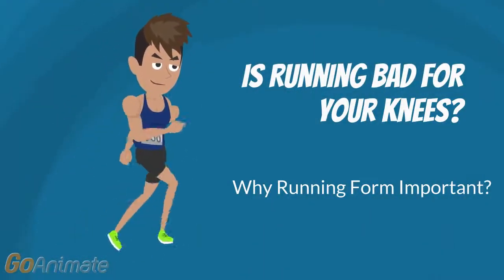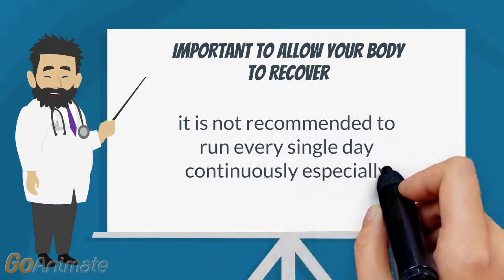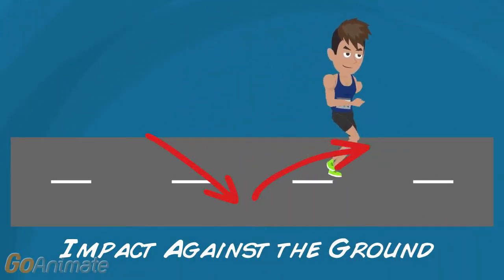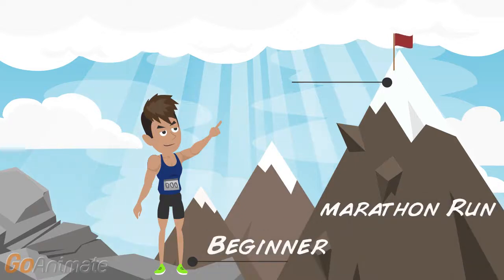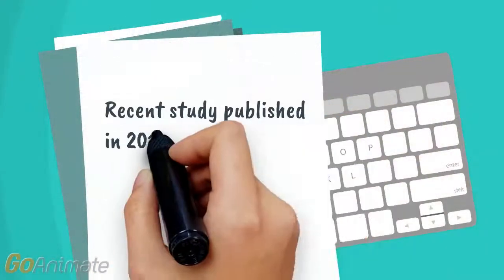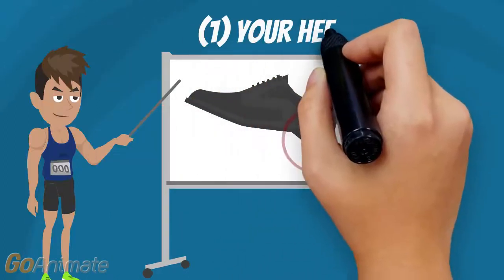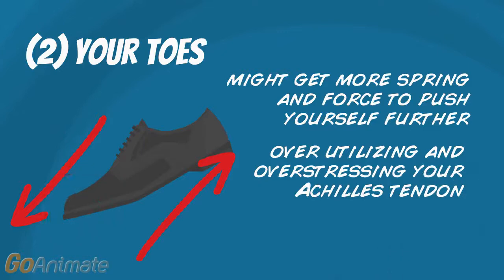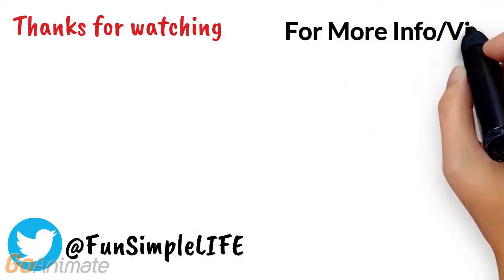Is Running Bad For Your Knees? Why Running Form Important? | Animated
Is Running bad for your knees? Why running form is important?

Although there are many great benefits that running can offer a person, it is also important to understand that sometimes, running can also lead to injuries.

Due to overuse, and the high-impact against the ground when you run, most of these injuries typically affecting your joints, bones, and tendons

So, is it okay to run every day?
According to most doctors, no matter what type of exercise you are doing, it is important to allow your body to recover first before starting again to prevent injury
Therefore, it is not recommended to run every single day continuously especially against hard concrete

what happens to your knees when you run?
The cartilage, which is the flexible, tough tissue that cushions your knee joints, get damaged due to the impact of your leg landing and pushing against the ground.

Running form is very important. Running can do damage to your joints, especially if you are not concentrating on where you are landing when you are running.
In general, there are 3 places that you landed when you run: (1) Your heels, (2) Your toes, (3) Your midfoot.

Animation:
GoAnimate

Audio Format Permission
Audacity

LAME for mp3 format Permission
lame_enc.dll

Leave me a feedback by commenting down below. This will help me improve or give me an idea what the next video should be about.